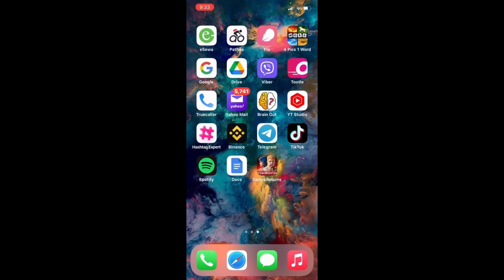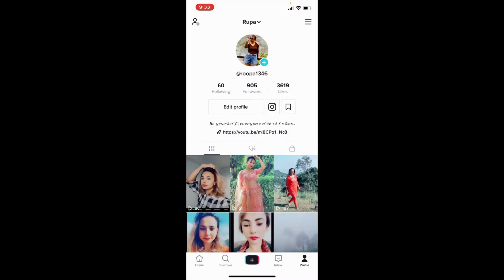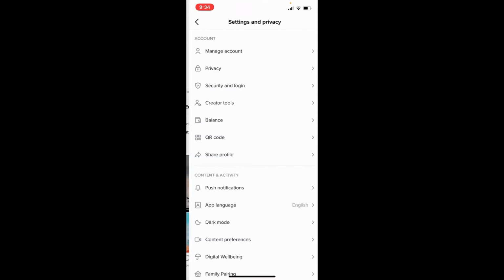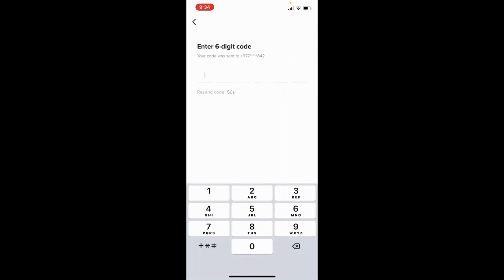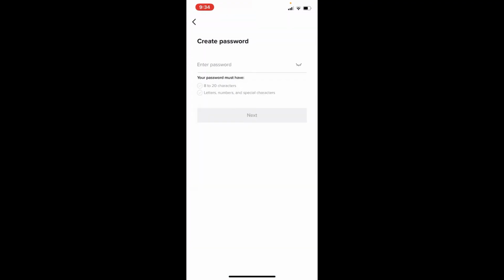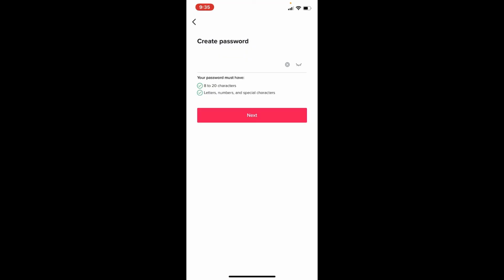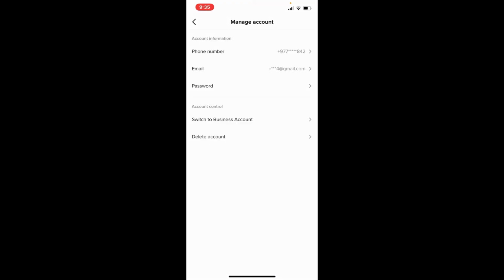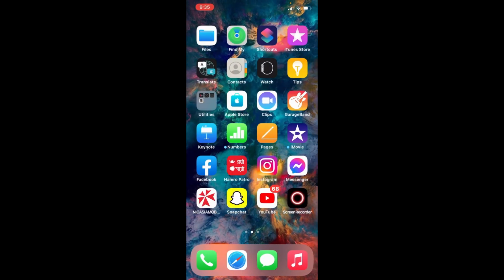How to Change TikTok Password? TikTok Account Password Change 2021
TikTok is a social media app where you can post videos of yourself, and share them with your friends. It's also the most popular social media application among teens!

But what happens if someone hacks into your account? Or maybe you accidentally gave away your password to someone who shouldn't have it? What do you do then? Watch this video to find out how to change TikTok password.